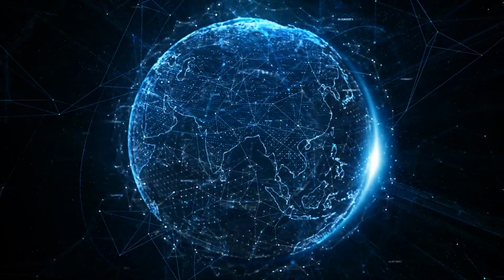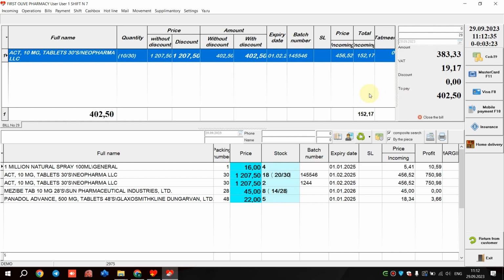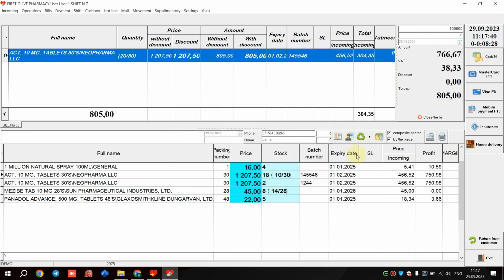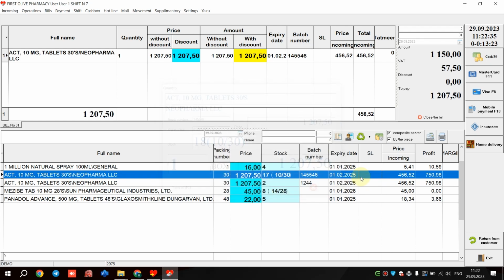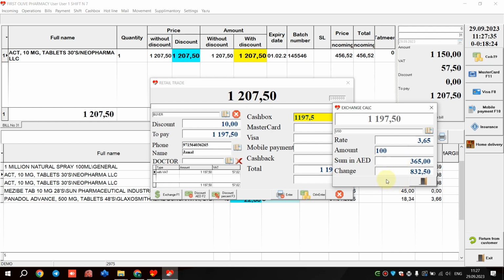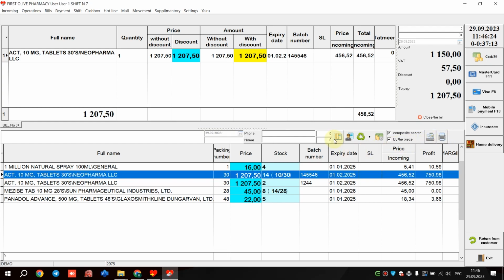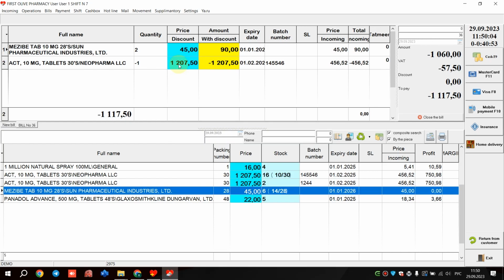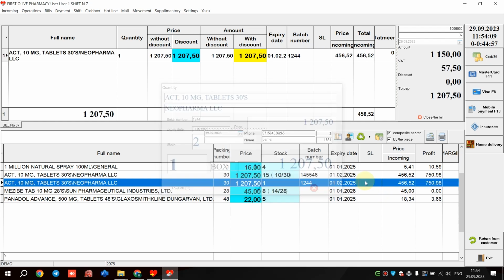F-CASH. How to sell product in the program.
-the main functions of the program;